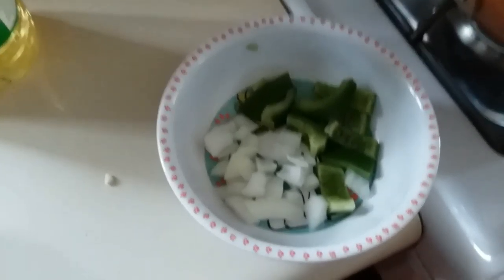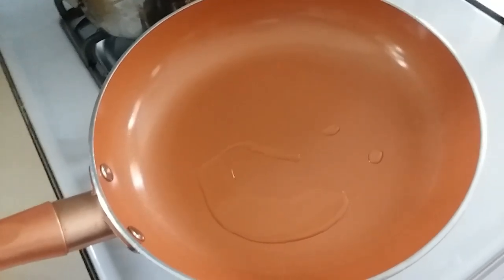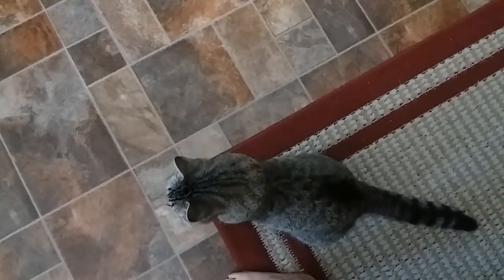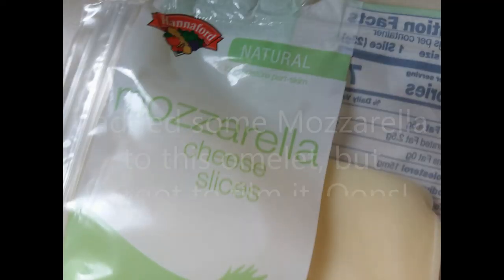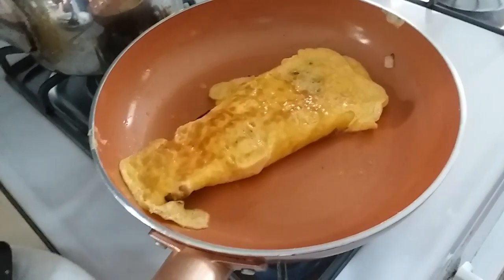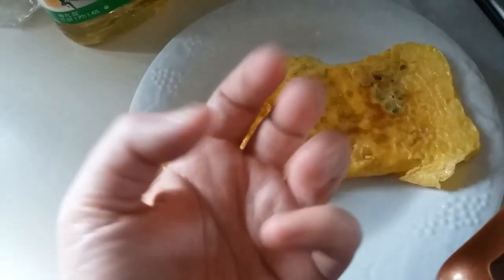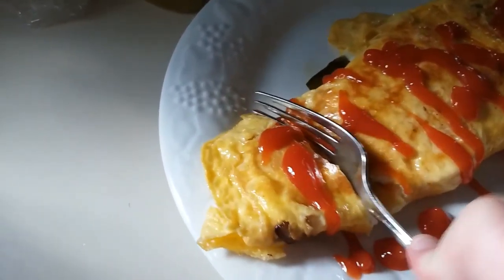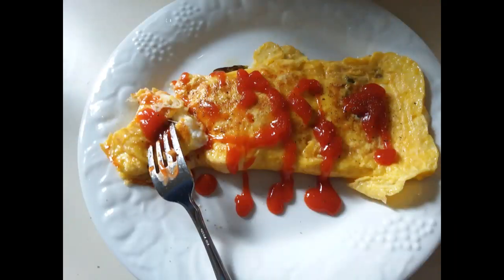The Filthy Casual Cooks a Veggie Omelet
Does what it says on the tin! I throw together a quick, extra-filling omelet on a toasty day while the cat tries to chew on my legs... silly kitty...

And Go Enjoy Something!